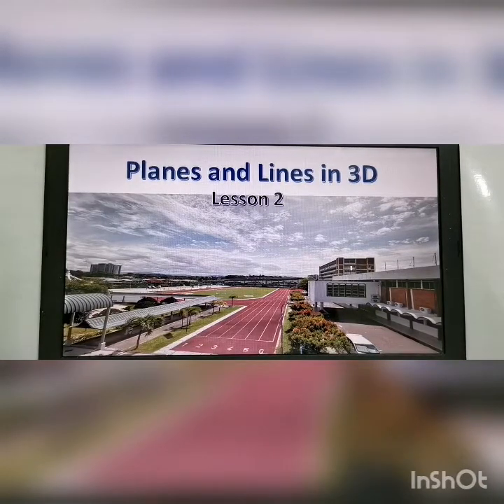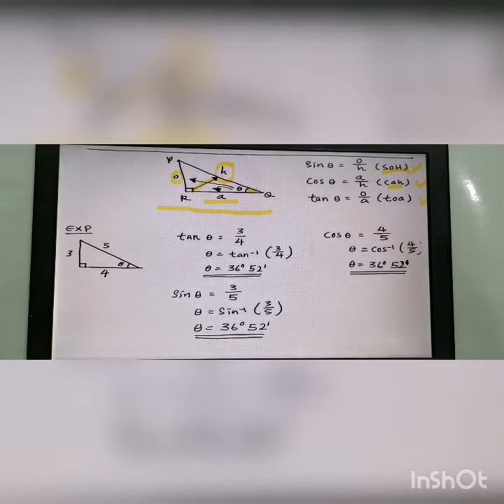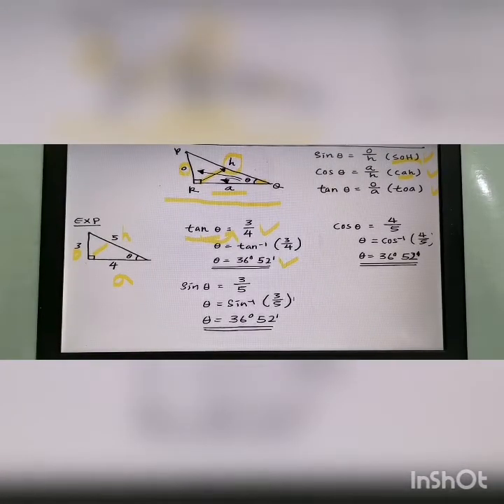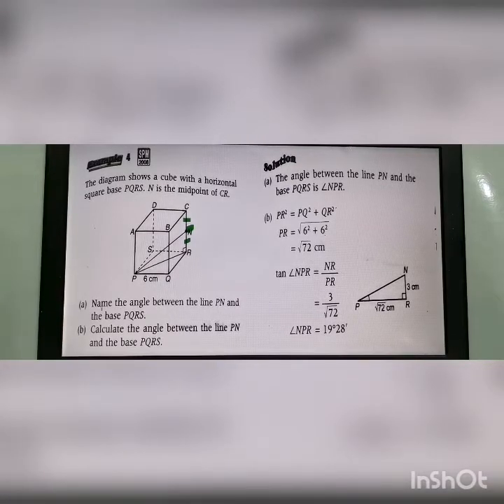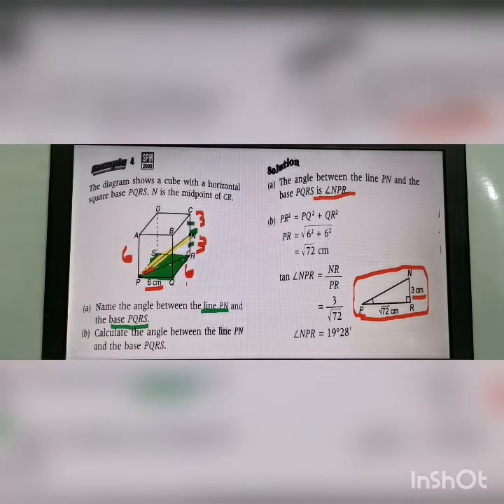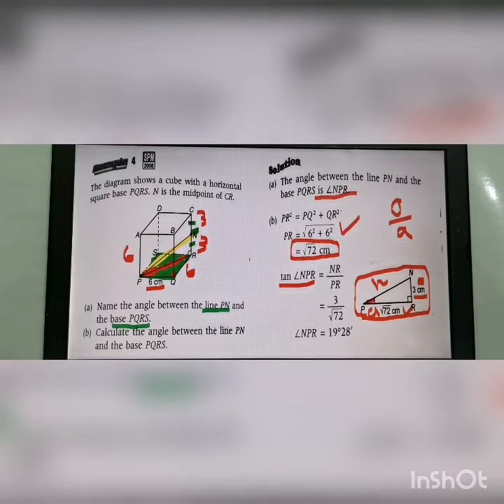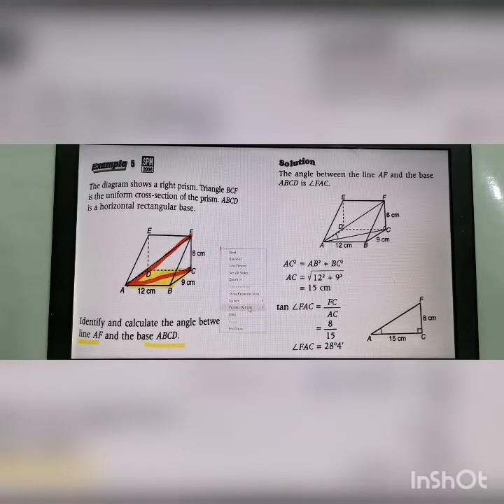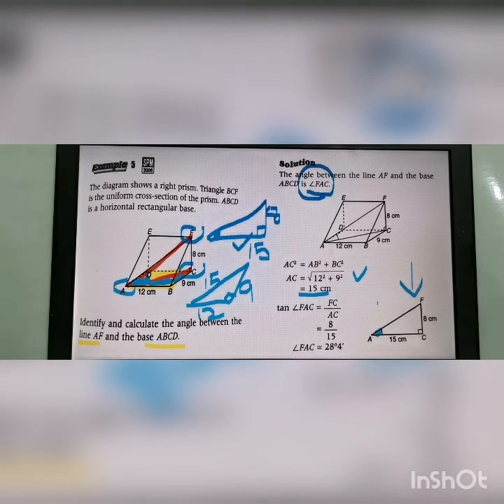Planes and lines in 3D lesson 2(English)